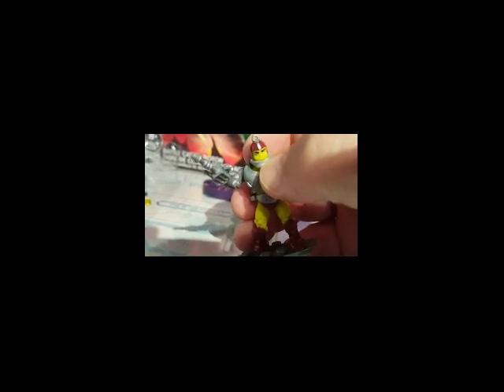MEGA CONSTRUX SKELETOR HEADS REVIEW - PART ONE - LASER CANNON WITH TRAP JAW - NOTES FOR GRAYSKULL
This is a review of the Mega Construx Masters of the Universe Laser Cannon which includes a mini comic version of Trap Jaw. I also discuss custom ideas for Castle Grayskull.

THERE SEEMS TO BE A PROBLEM IN SCREEN SIZE FOR THIS VIDEO. PLEASE VIEW THE REUPLOAD: